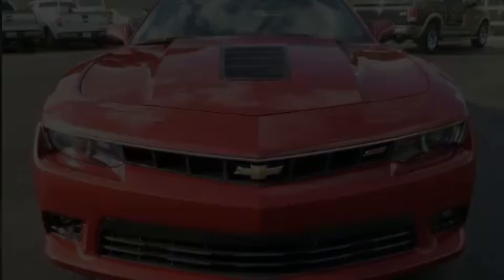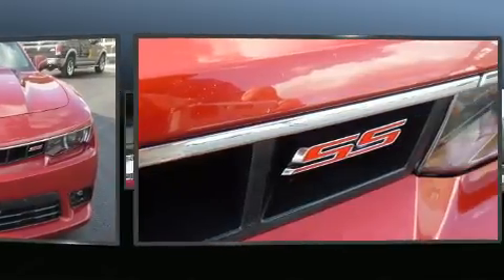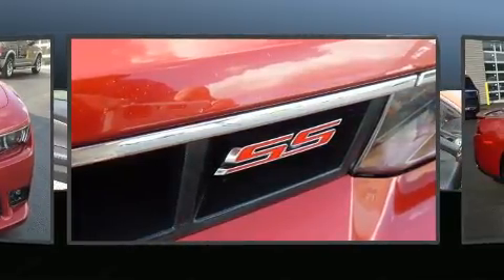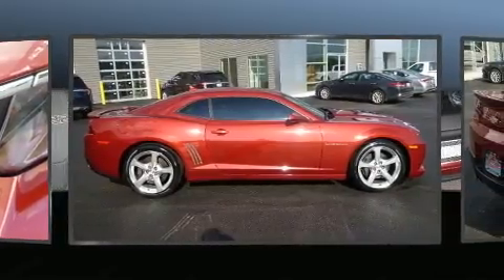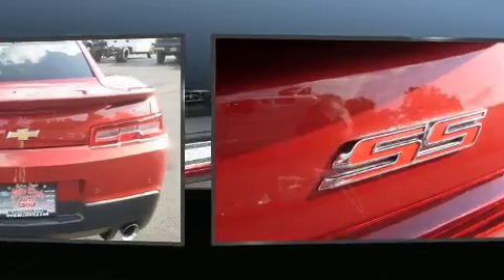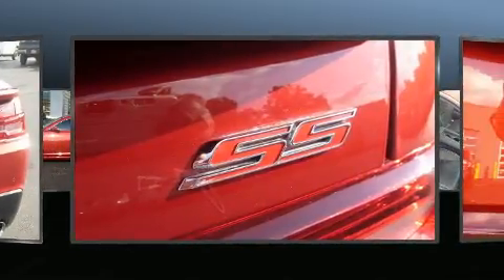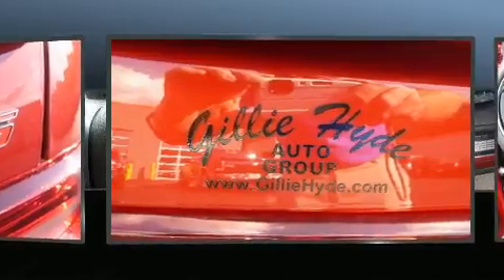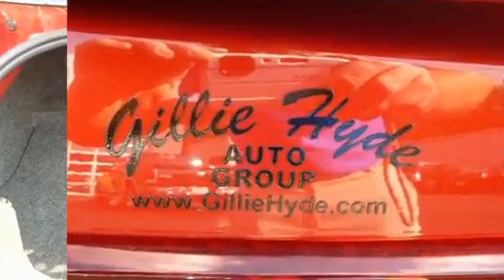2015 Chevrolet Camaro SS in Glasgow, KY 42141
Discerning drivers will appreciate the 2015 Chevrolet Camaro. With less than 20,000 miles on the odometer, this car stands out from the crowd, boasting a diverse range of features and remarkable value! Chevrolet made sure to keep road-handling and sportiness at the top of it's priority list. It features an automatic transmission, rear-wheel drive, and a powerful 8 cylinder engine. Chevrolet prioritized fit and finish as evidenced by: a tachometer, automatic dimming door mirrors, heated seats, air conditioning, power door mirrors and heated door mirrors, power windows, and cruise control. Audio features include an AM/FM radio, steering wheel mounted audio controls, and 9 speakers, providing excellent sound throughout the cabin. Take assurance in side curtain airbags, providing head protection in the event of a severe collision. We have a skilled and knowledgeable sales staff with many years of experience satisfying our customers needs. They'll work with you to find the right vehicle at a price you can afford. Please don't hesitate to give us a call.